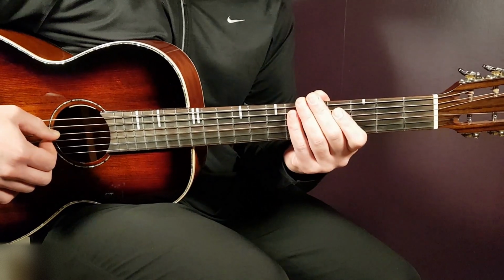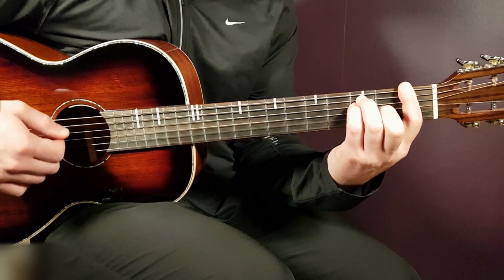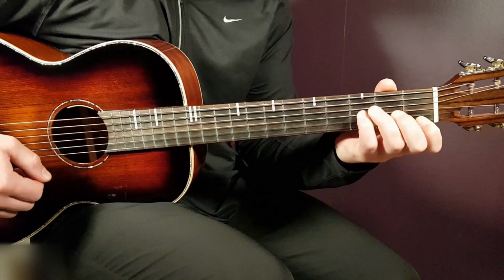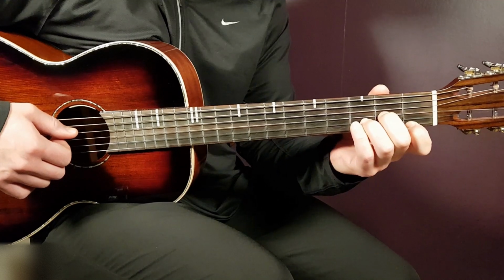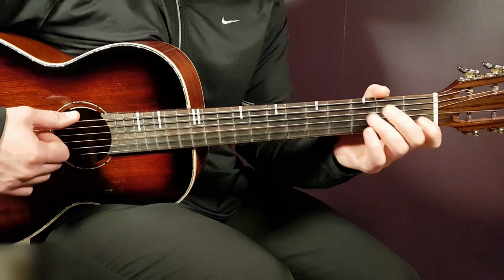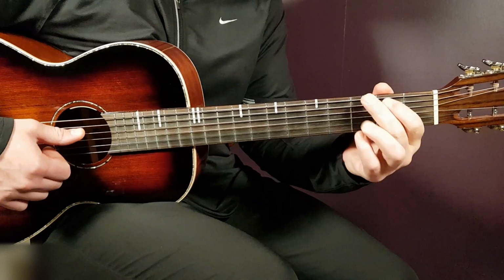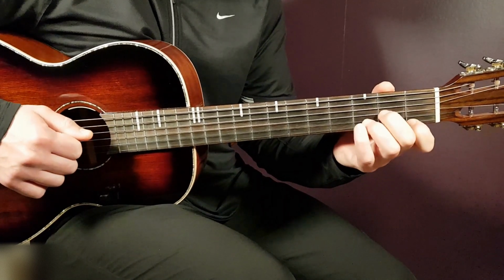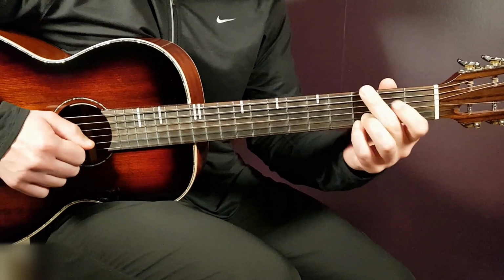How to play NEFFEX - RARE Wish-Wednesday - Guitar Lesson - Tutorial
Wish-Wednesday!
"Rare" by @neffexmusic
Play tuned!